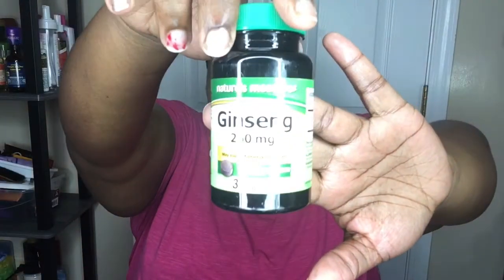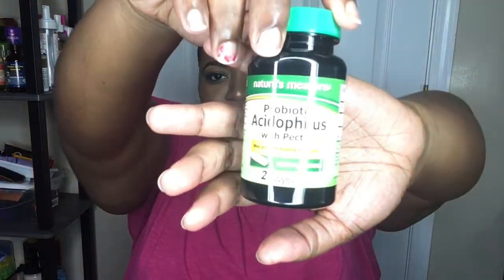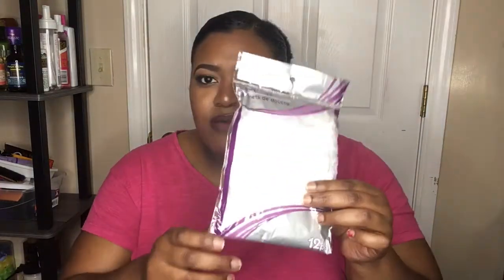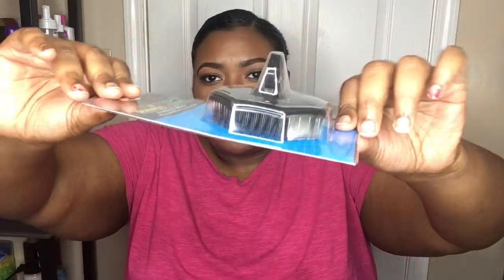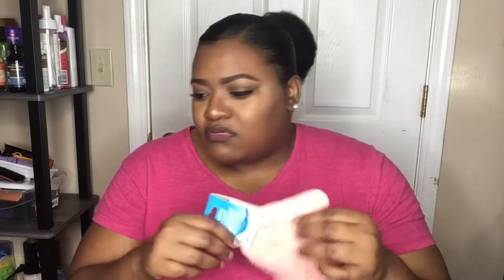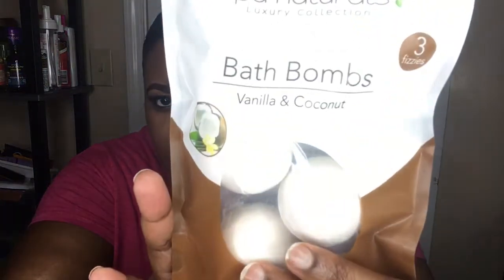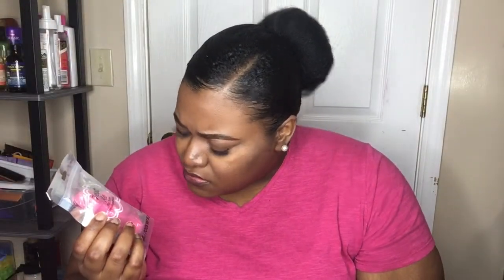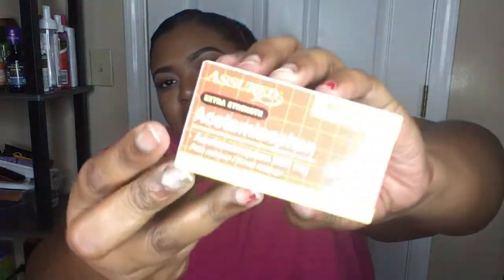Dollar Tree Haul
Hey everybody! Welcome back to another Dollar Tree Haul! In this haul, I am talking about some of the new items I got. If you have any questions about any of the items in this haul leave them in the comment section below.